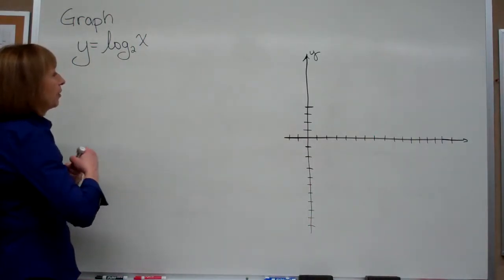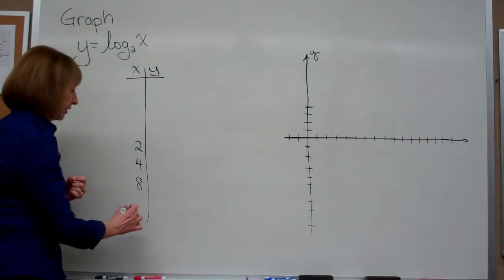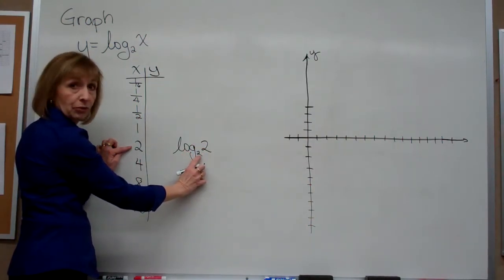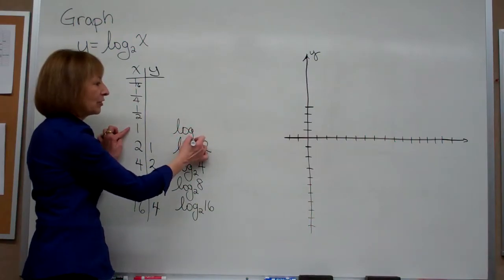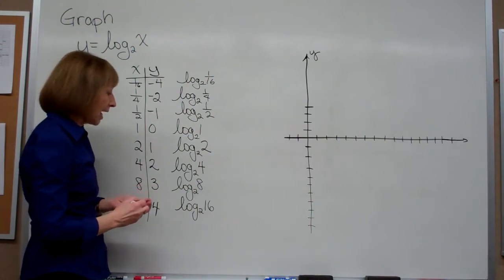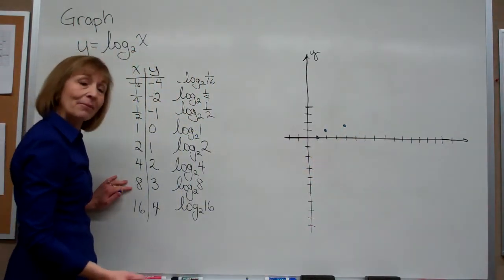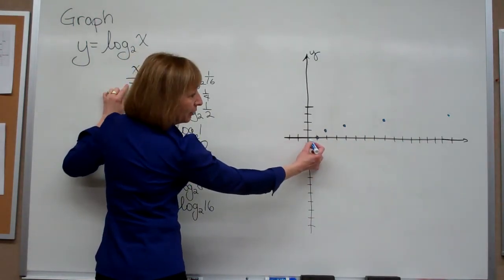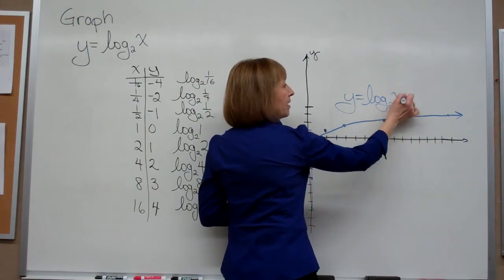Graphing a logarithmic Function